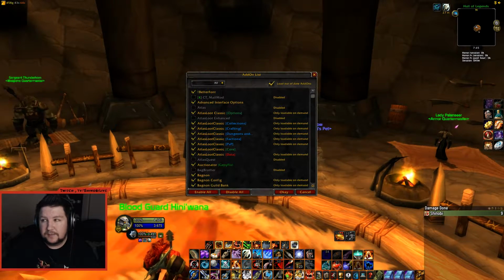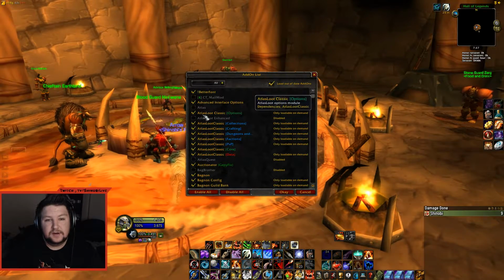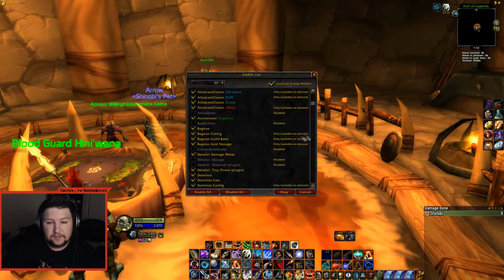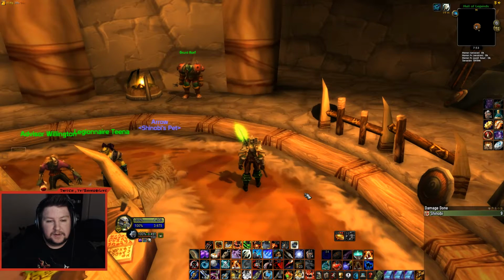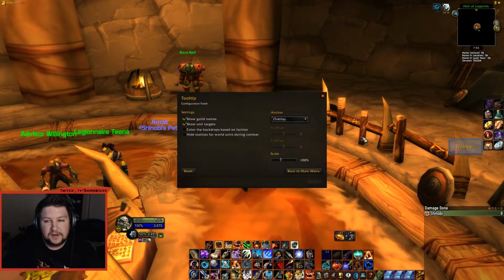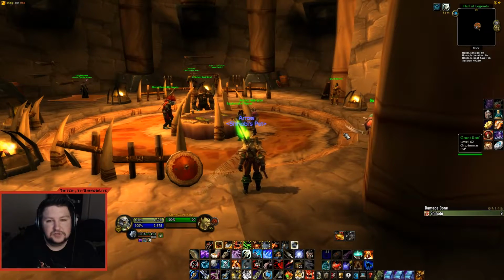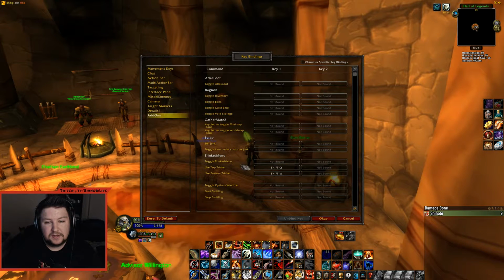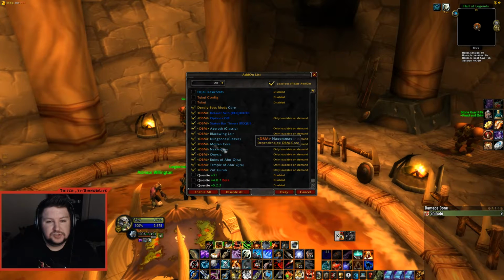Wow Classic Custom UI & Addons Guide(these are very useful)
This video has been requested by many of my viewers on my stream. There is a lot to go over so if you have any questions come on over to my stream and I'd go through them for you.

Most of the addons can be found on the twitch app which uses
the curse website.

This is the only one that I get off another

If you'd like to take it a step future, consider donating. However this isn't required at all. My live stream channel is what I do for a living